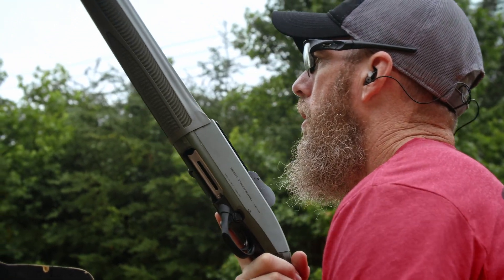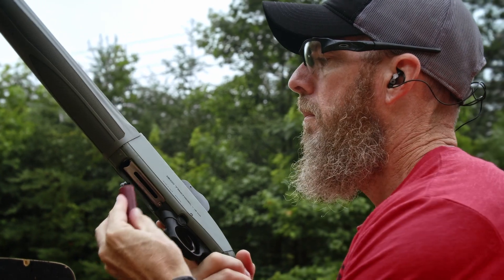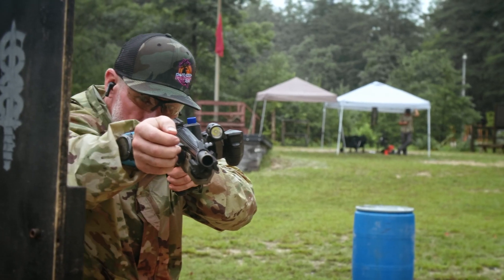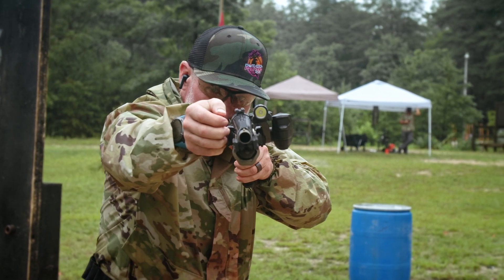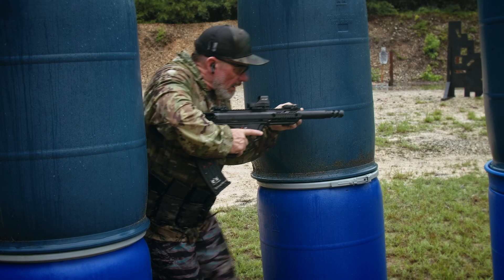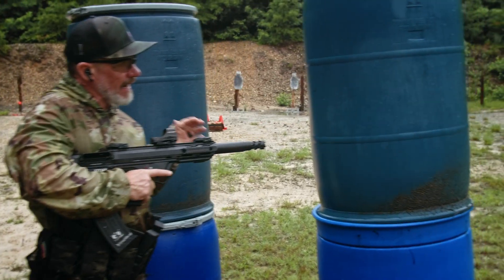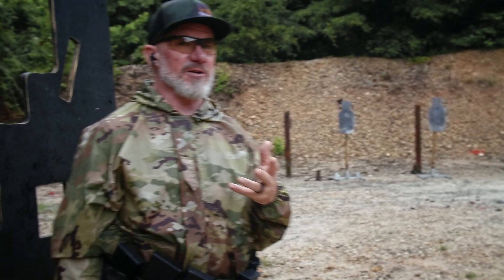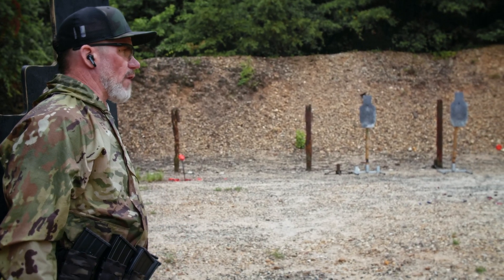Six Eight Training Group- Shotgun Development Course Presented by Ryker USA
The SDC was created for citizens who prefer a SHOTGUN for their primary home defense weapon.  This is a solid and reliable platform for home defense.  However, the problem lies in practical application, understanding how to clear a structure, and maintaining a high level of accuracy under STRESS.  Most important is understating the capabilities of your shotgun and your abilities to operate your equipment correctly.  Depending on your shotgun will depend on how you should plan your defense.  If you use a standard pump-action shotgun with no modifications, your ammo capacity is 5 in the tube plus one in the chamber.  The relays or courses of fire will have 20 to 25 targets for you to engage.
Dynamic/practical shooting iterations are designed with the repetition of fundamental movements.  You will be shooting and moving, standing to kneeling, standing to prone, moving around cover and concealment, managing reloads without sacrificing security, and much more!   You will finish the day proficiently, efficiently, and more confident in your abilities to shoot, move and communicate with a shotgun.